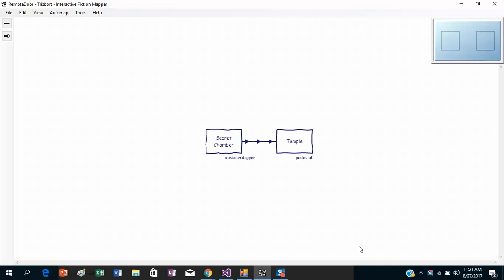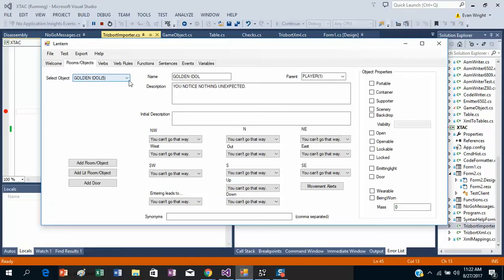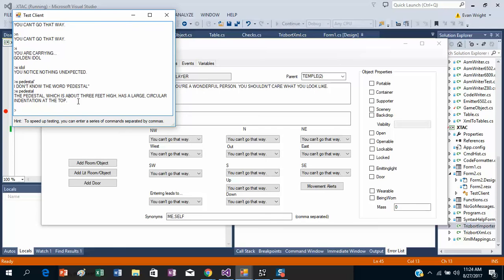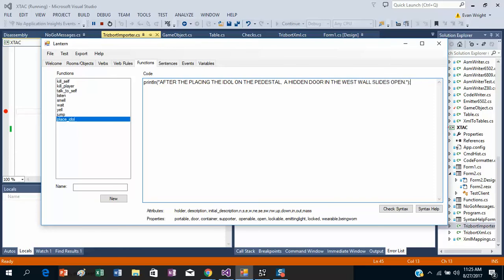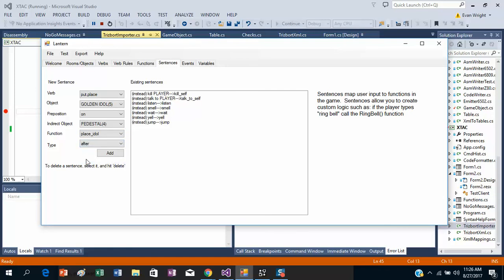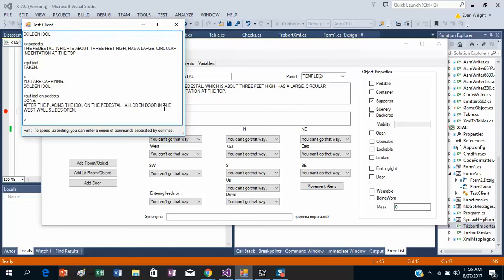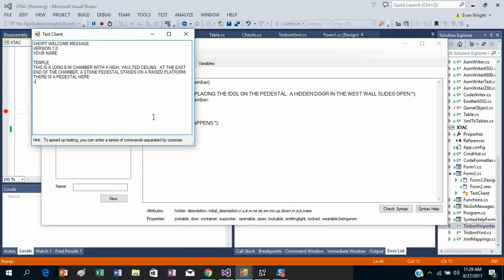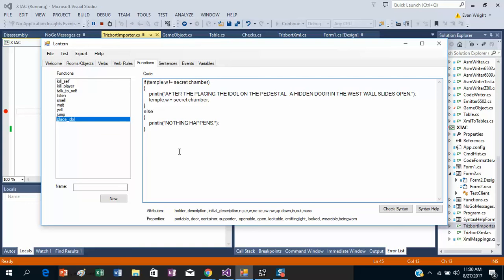Lantern: Secret door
How to model a secret passage in Lantern